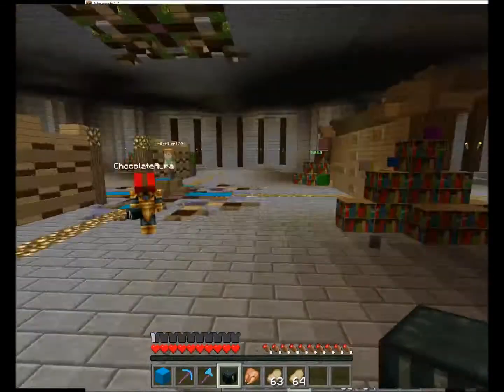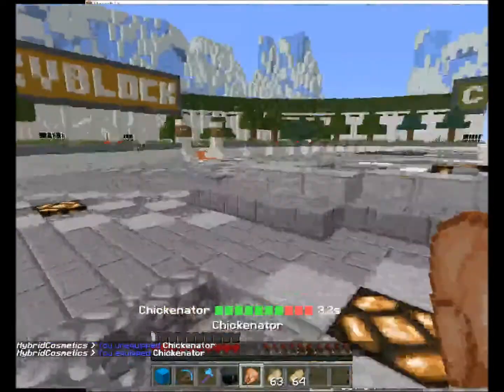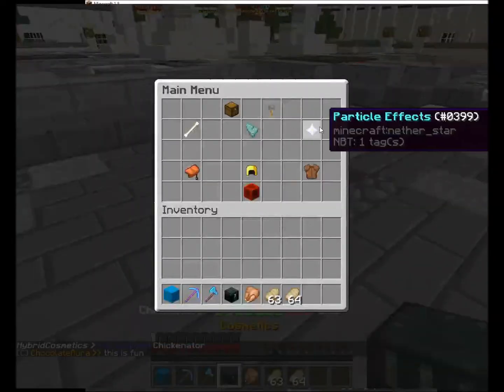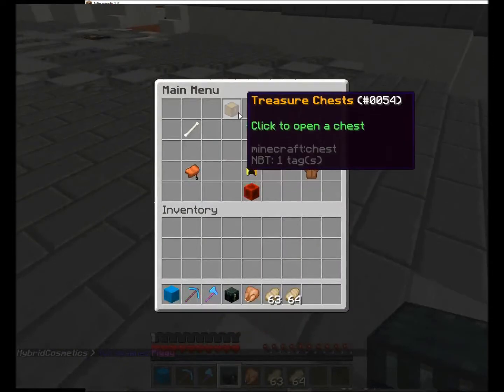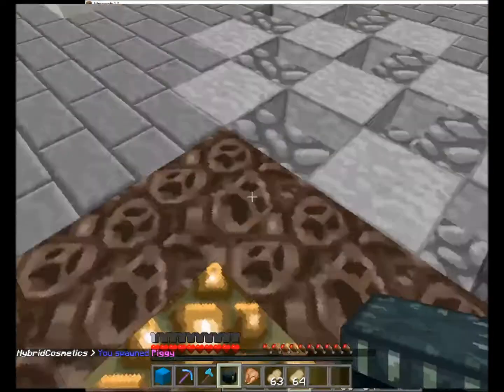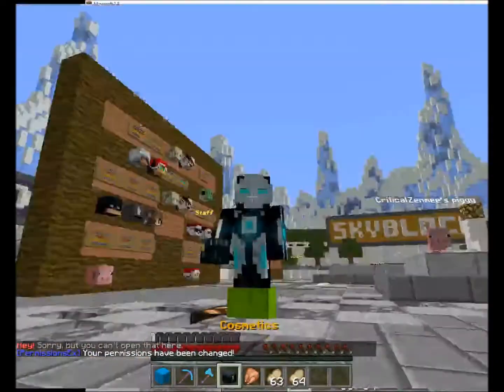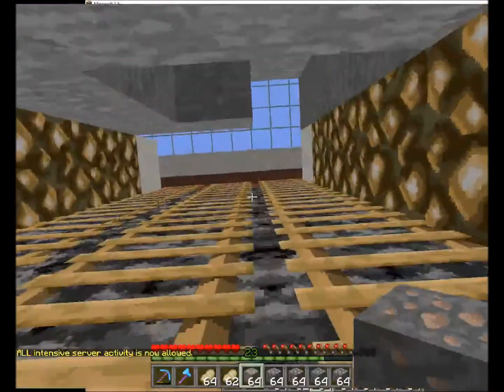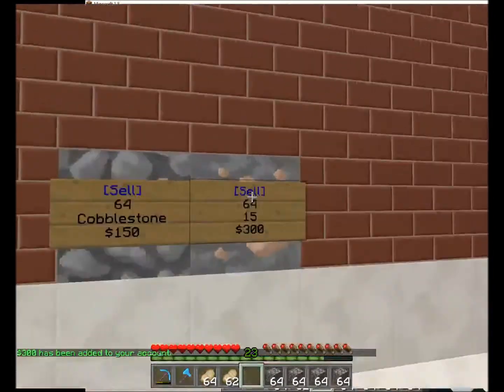Prison #1 Welcome to Prison!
Surprise me with the likes :D
IP: Hybridhubnew.Serv.Nu